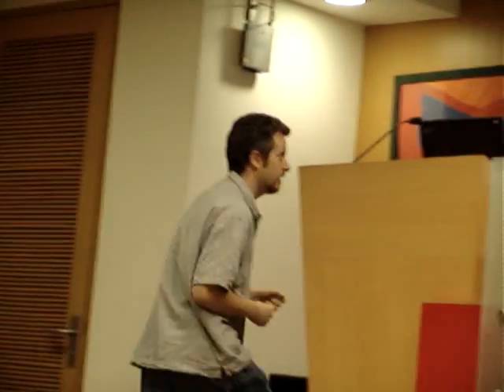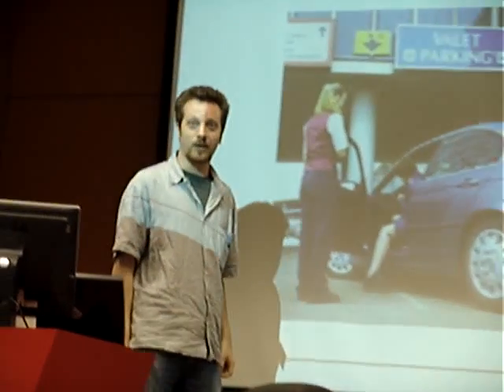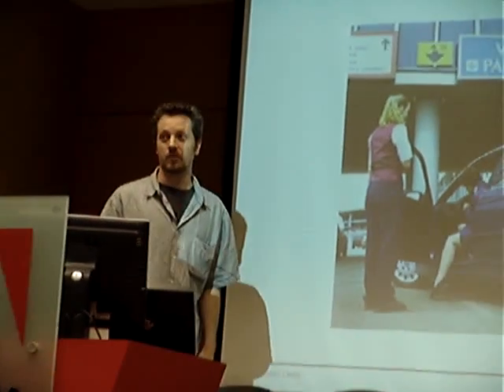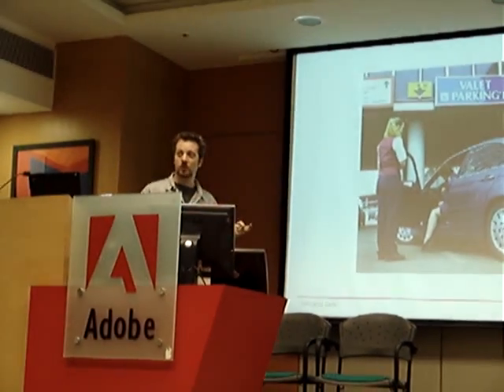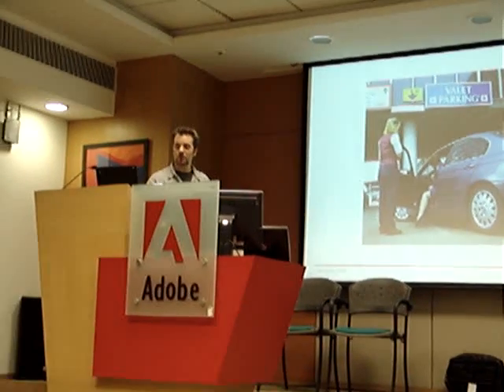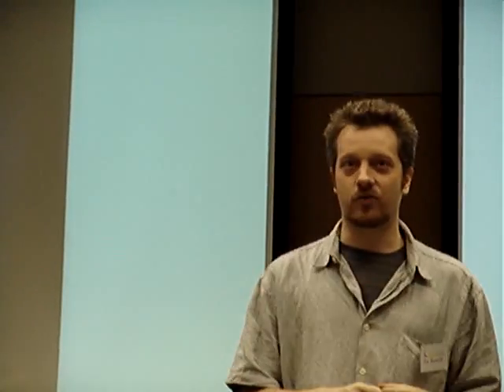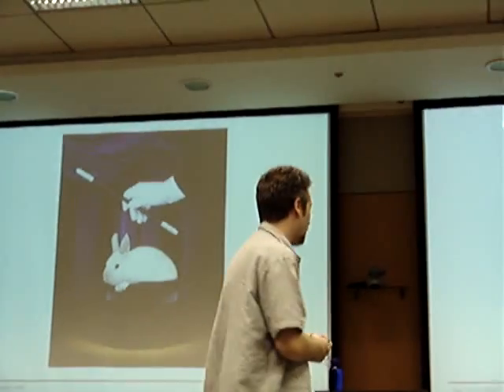Delhi Barcamp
Jonathan explaining prefetching data...

4th March 2006